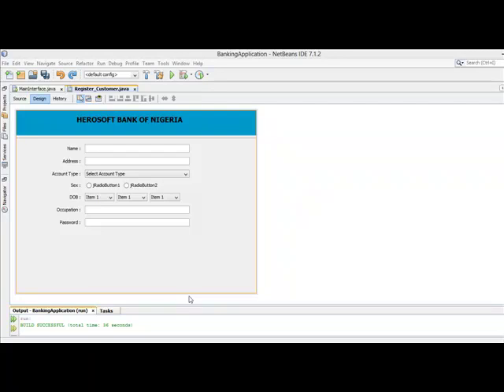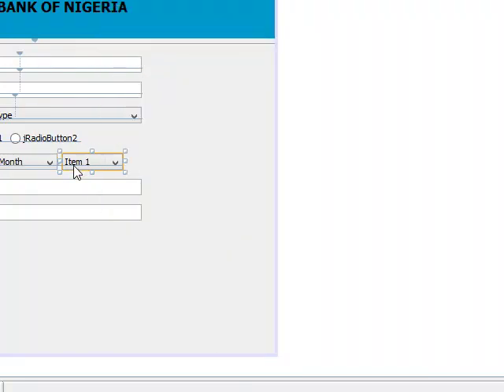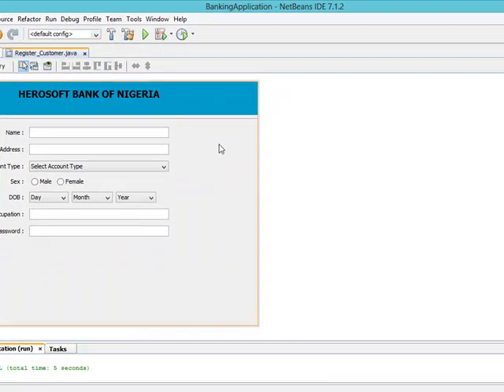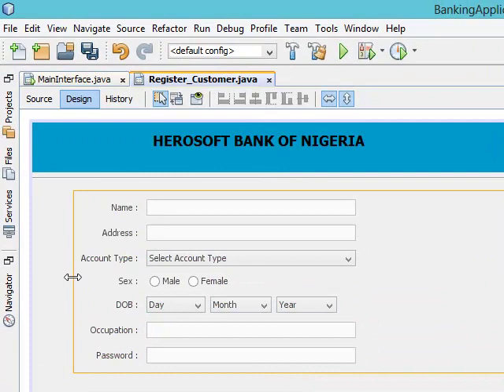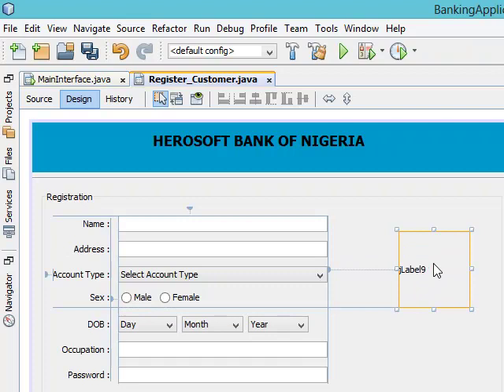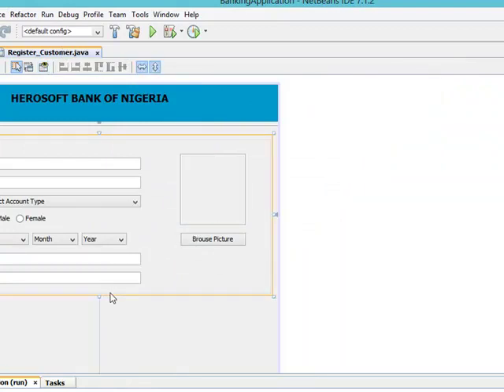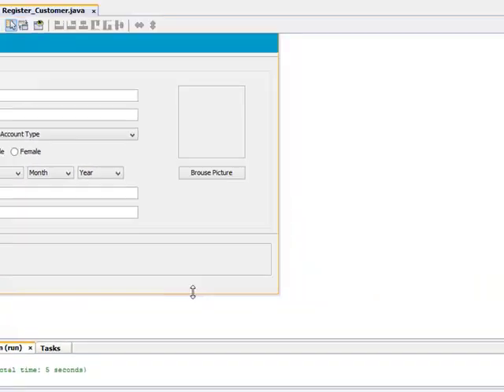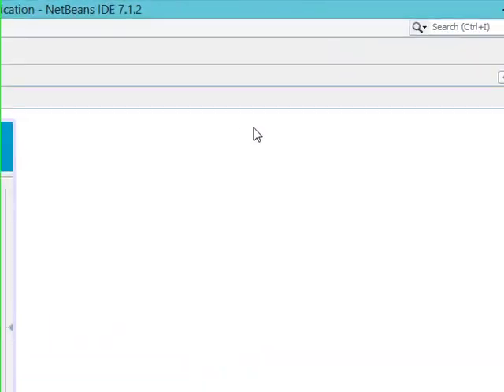Java application development#11Banking System